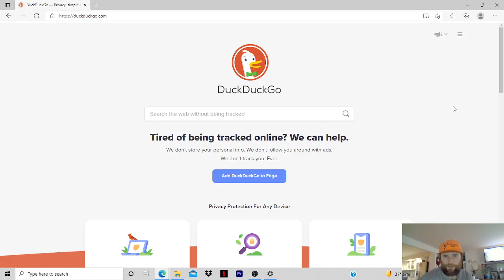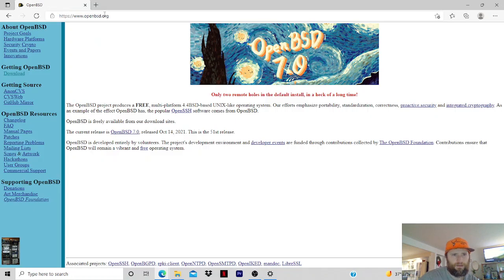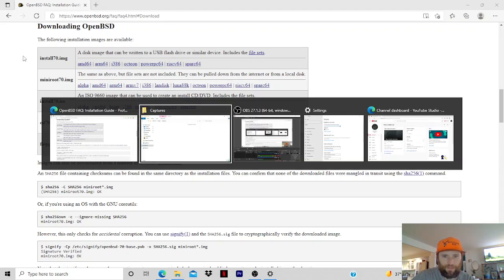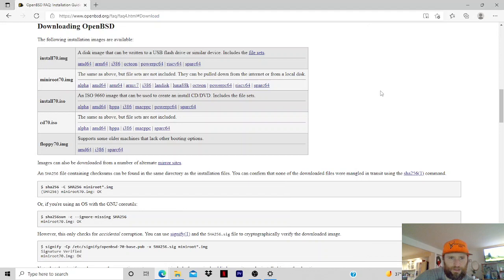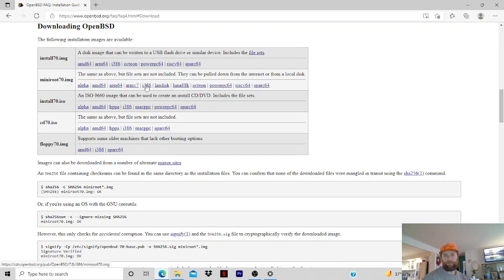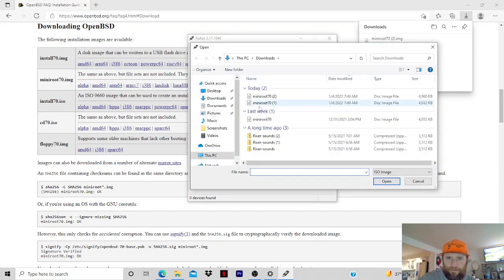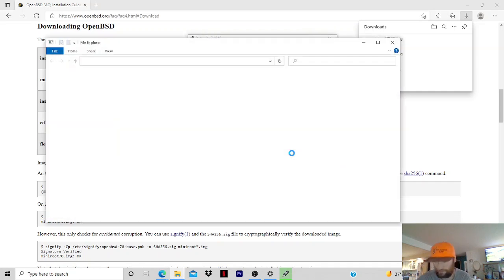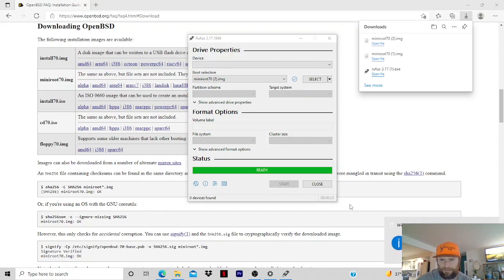Windows to OpenBSD: Make a USB drive in Windows for installing OpenBSD (quick)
I quickly go through how to flash a USB drive for installing OpenBSD from windows.